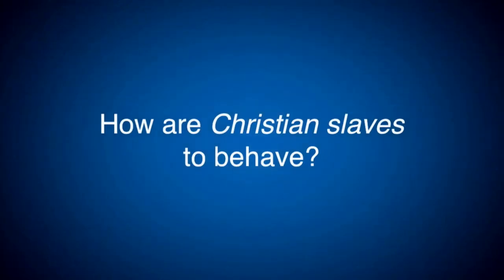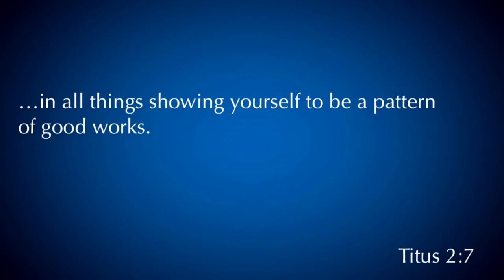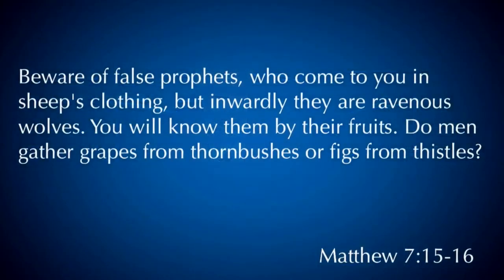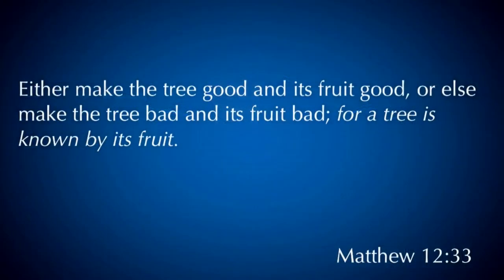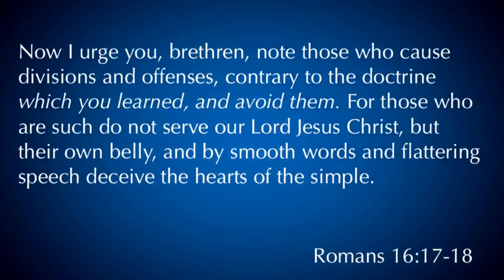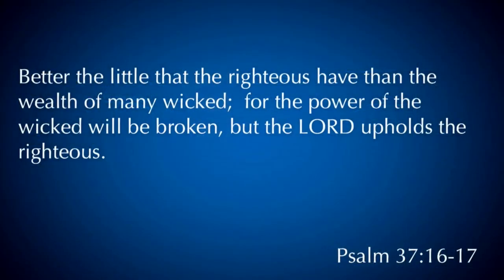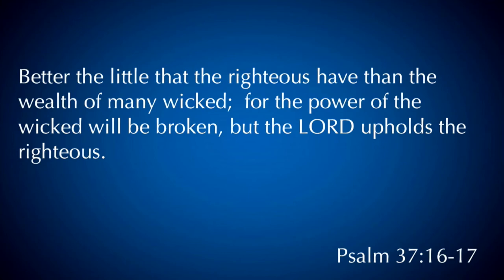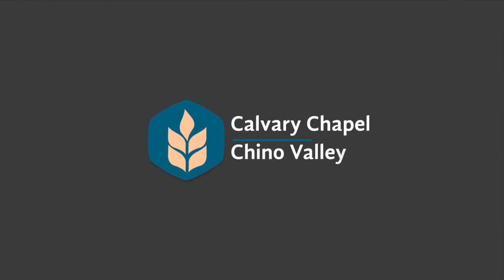1 Timothy 6:1-10 "Godliness With Contentment"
1 Timothy 6:1-10 "Godliness With Contentment" was taught by Pastor David Rosales on December 17th, 2017. You can find more information about Pastor David Rosales and Calvary Chapel Chino Valley at calvarycvv.org.